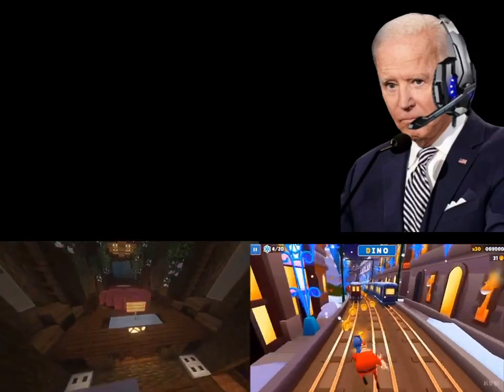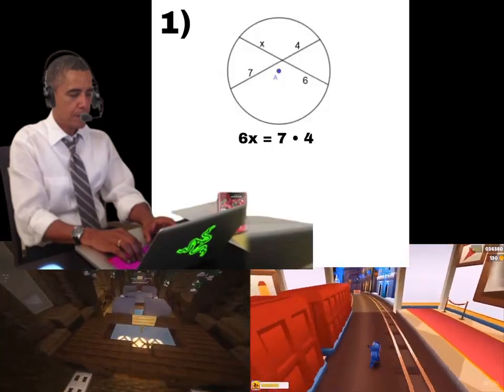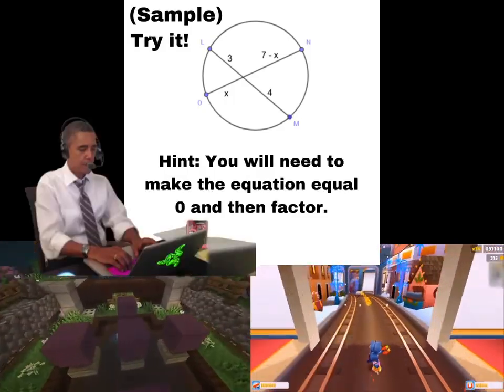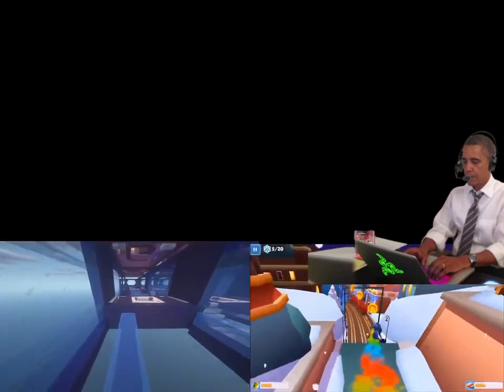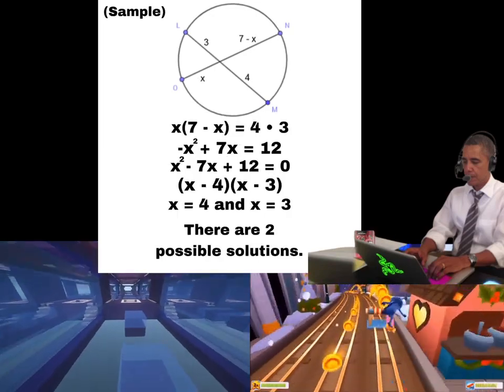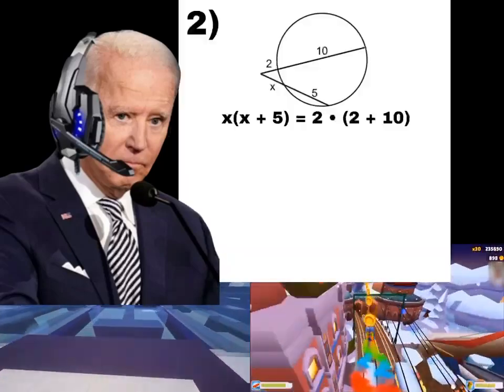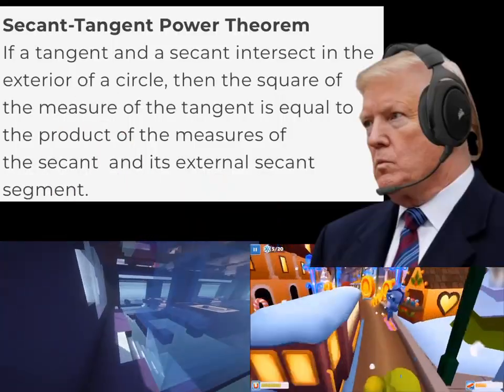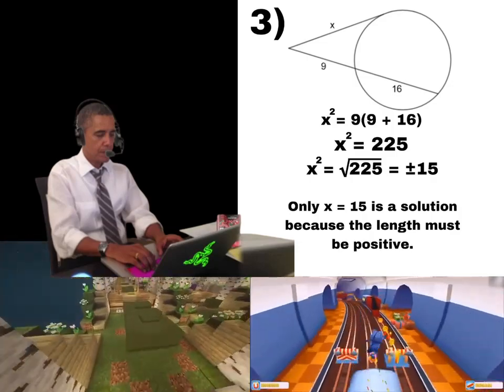Presidents explain math theorems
honeywizard was here